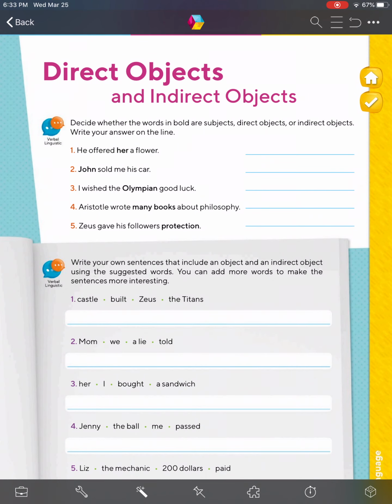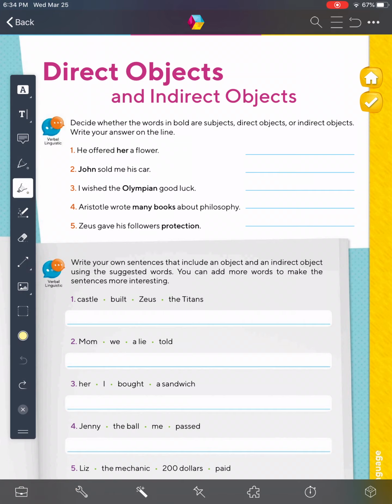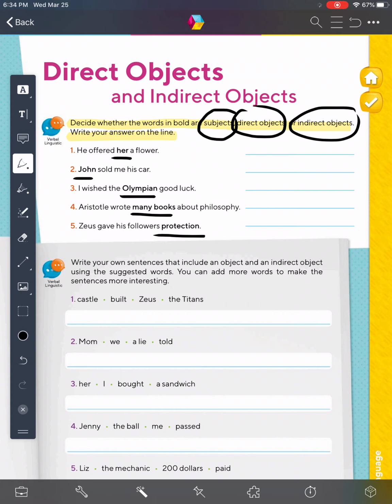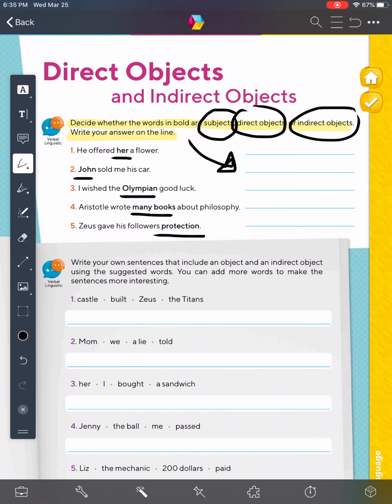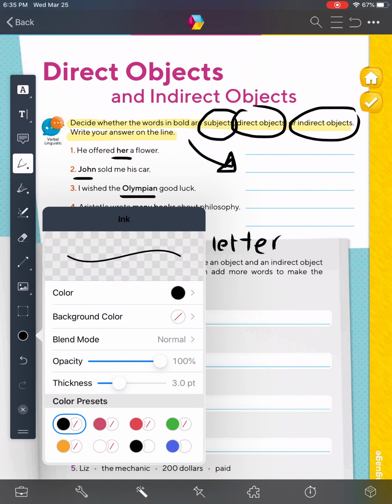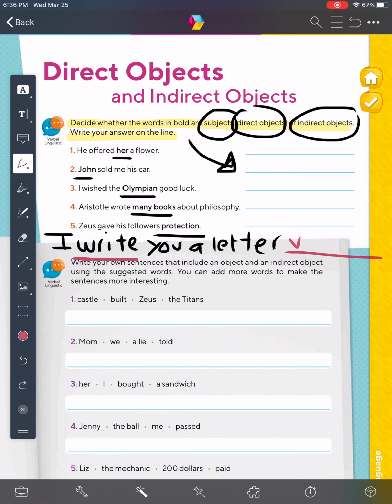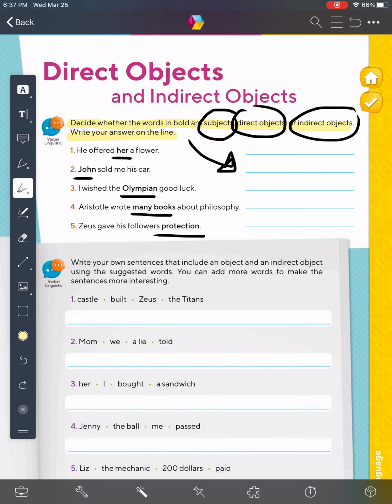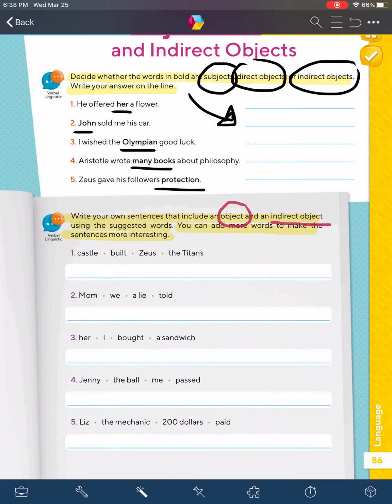6th March 26 - Video 2 (Language)